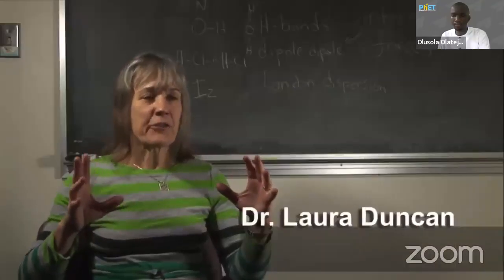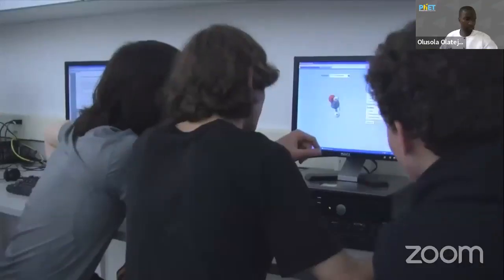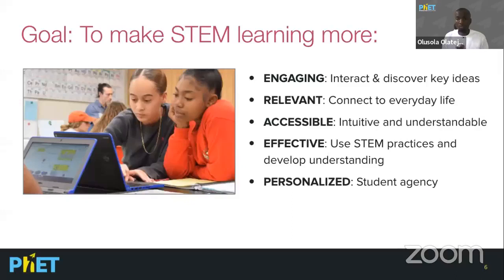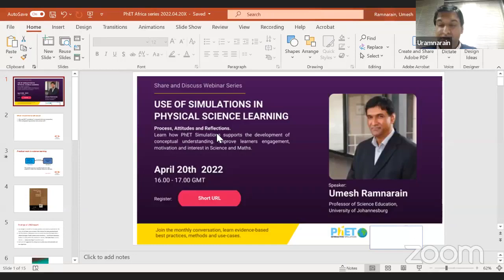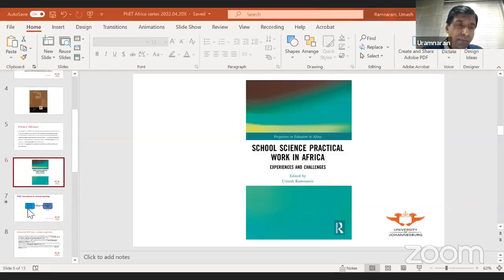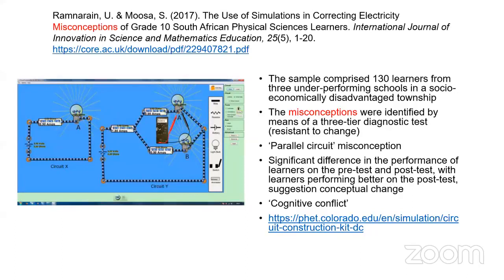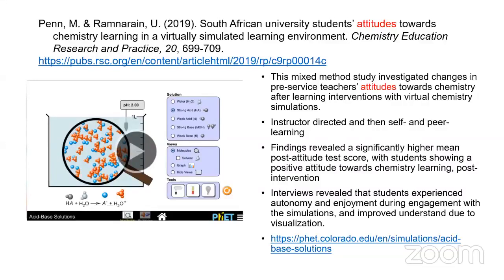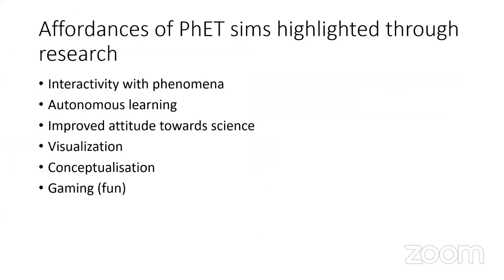Use of Simulations in Physical Science Learning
Discover design elements and ways to support students' conceptual understanding  of abstract concepts with  PhET simulations.

Speaker:
Umesh Ramnarain (Professor of Science Education)
University of Johannesburg, South Africa.

0:00 Start - About PhET Interactive Simulations
6:08 Welcome and Introductions
11:02 About Share and Discuss Webinar Series
16:00 Presentation by Professor Umesh Ramnarain
33:43 4 related researches and publications by Profession Umesh
41:30 Summary & conclusion (presentation)
42:20 Questions and answers
51:42 Advice for teachers new to PhET Simulations
53:40 Preparing and up skilling teachers for use in class
56:00 Deciding when to use PhET  simulations vs practical laboratories
58:20 Advice for preparing sim based activities.